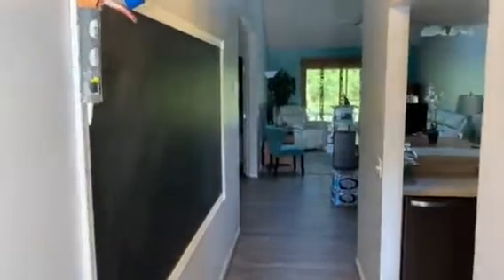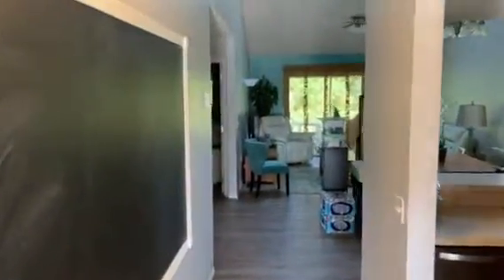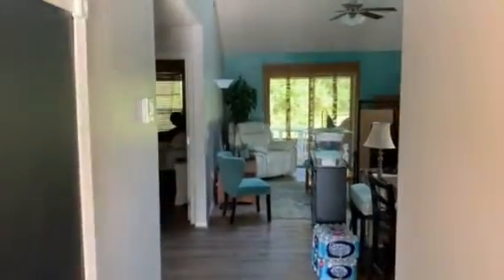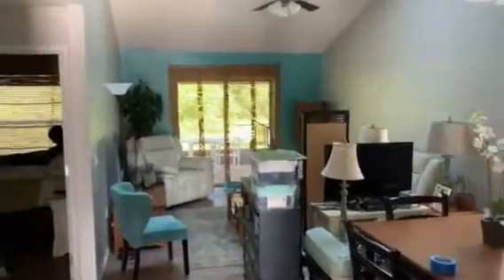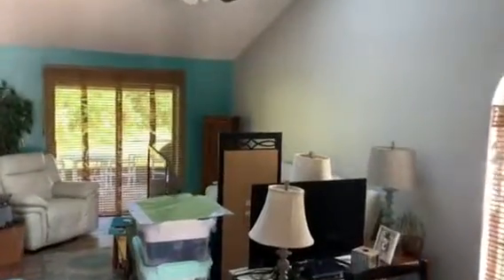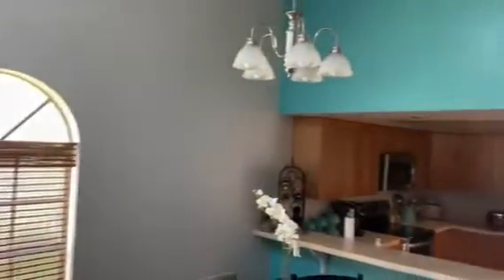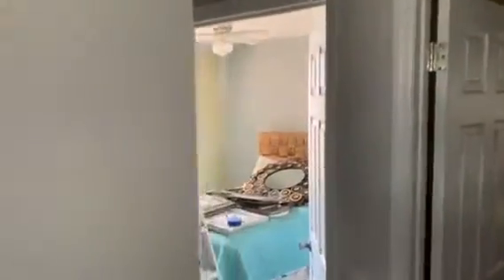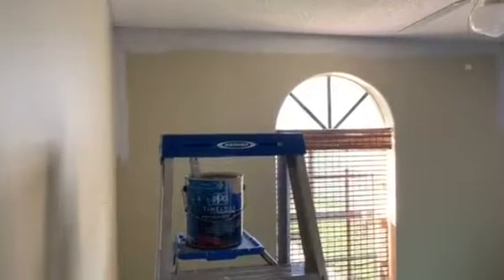Early Dawn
Melbourne FL interior painting